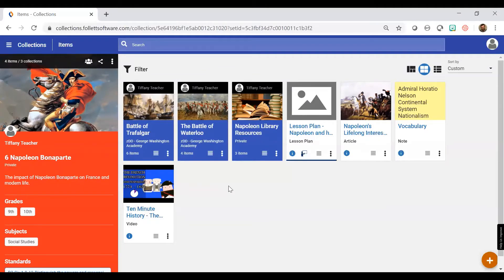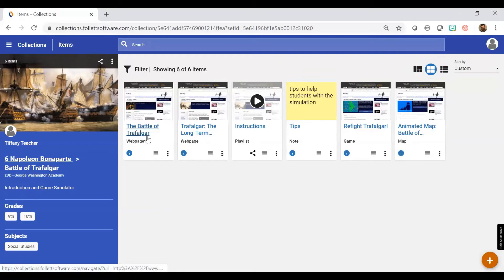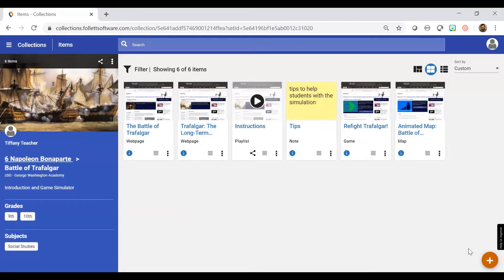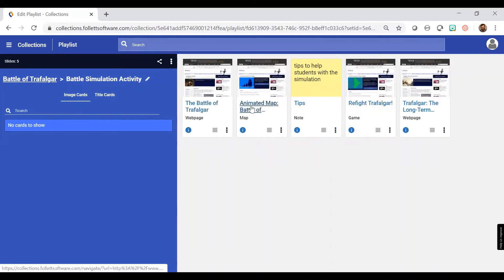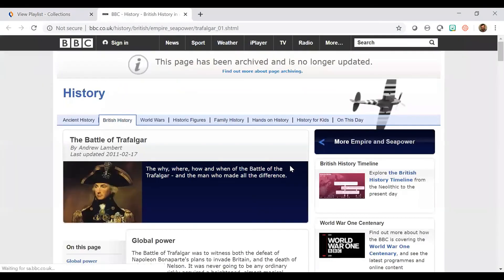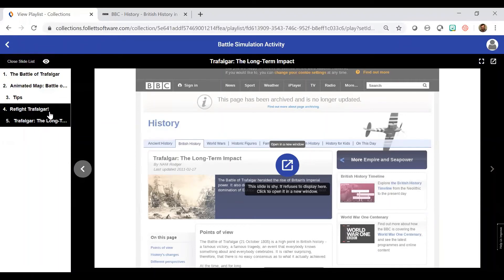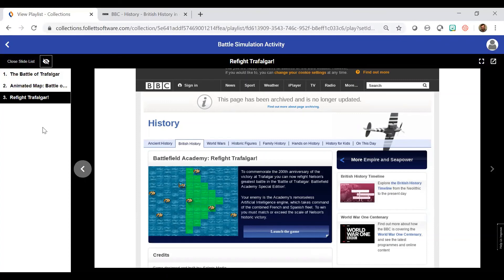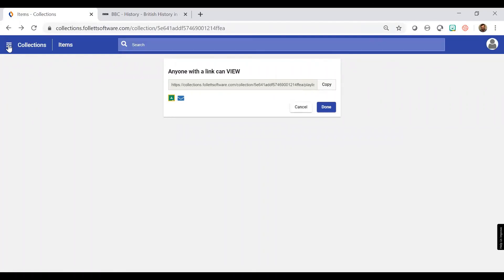Collections by Follett Destiny: Using Playlists, Putting It All Together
Find out how to share your lessons with students from the resources you’ve gathered in your collections.